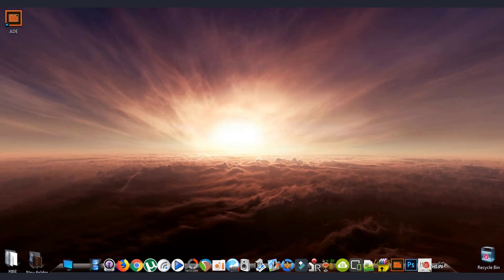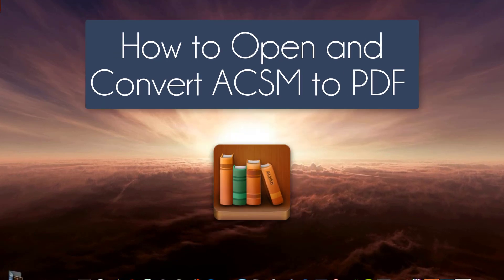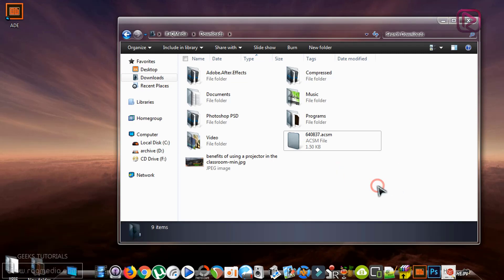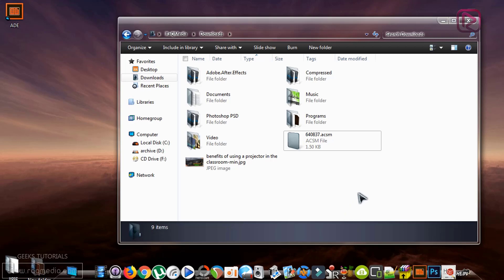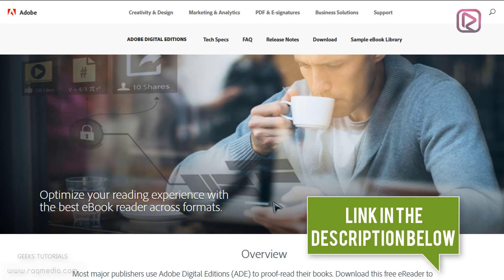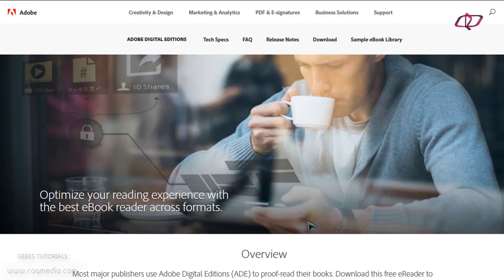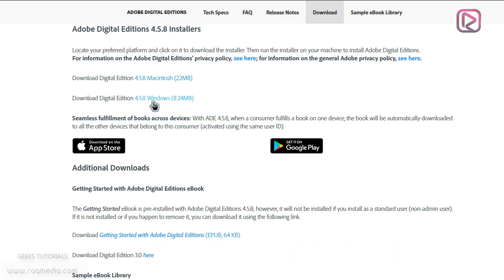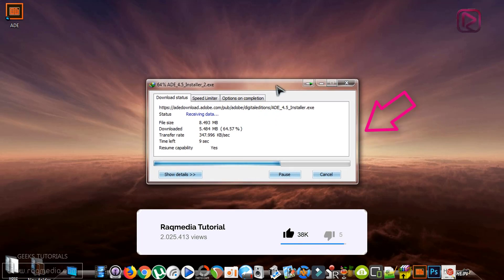How to Open and Convert ACSM to PDF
In this tutorial, we're going to learn how to open and convert acsm to pdf file. Read ACSM File Ebook using Adobe Digital Editions. How to Convert EPUB to PDF.